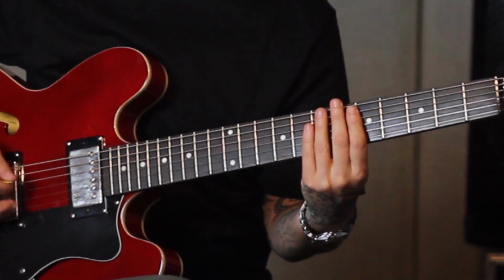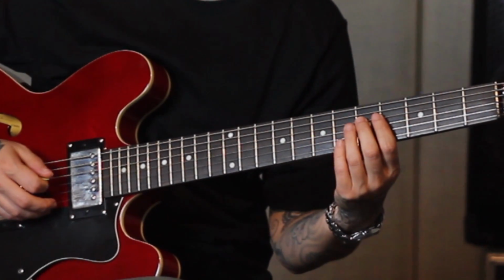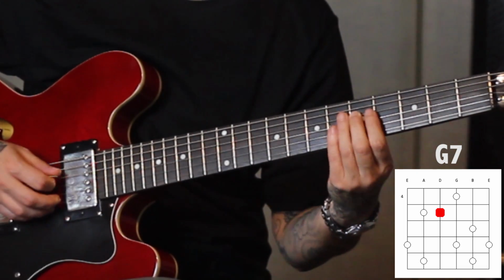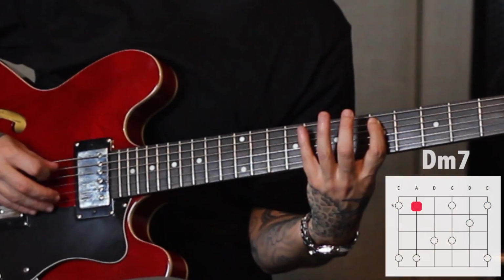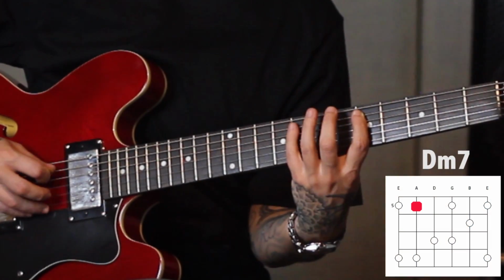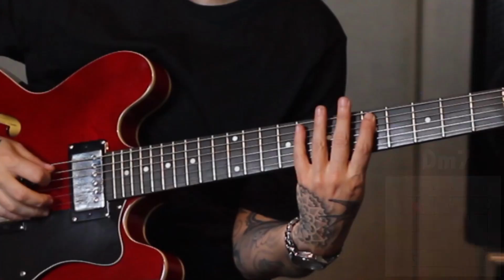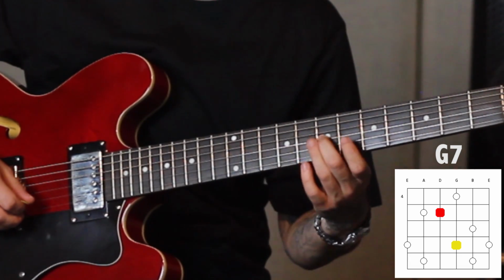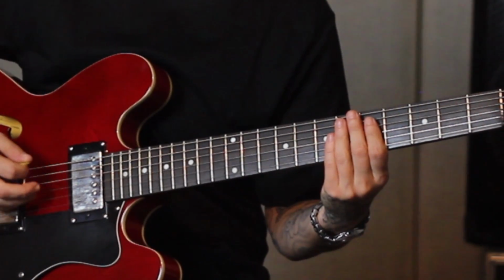How to play arpeggios over a ii V I progression in 5th postion in the key of C - Jen Trani